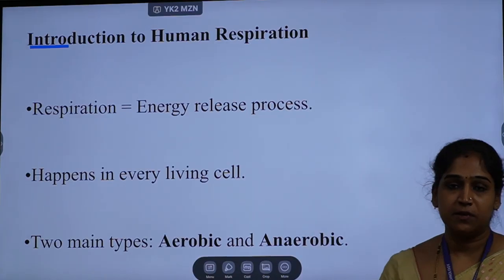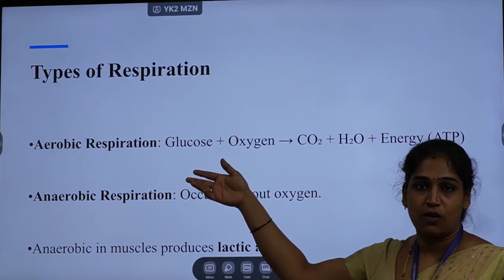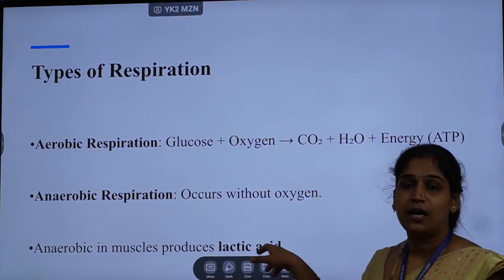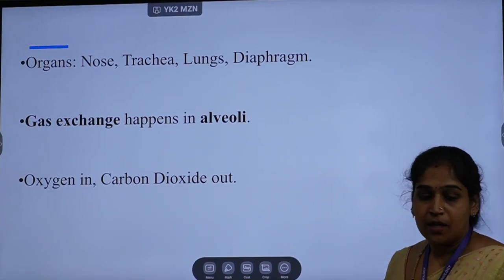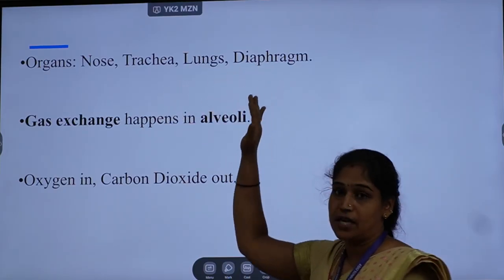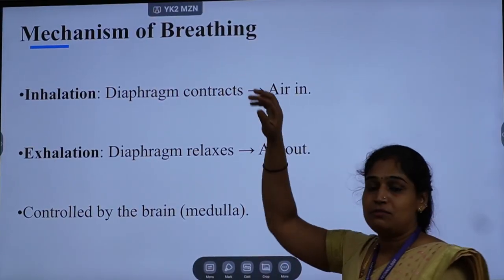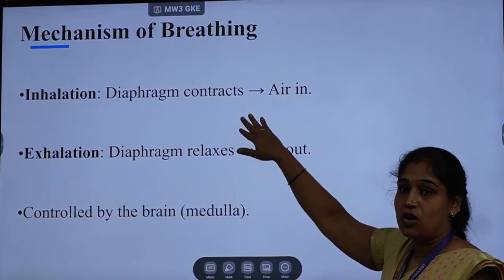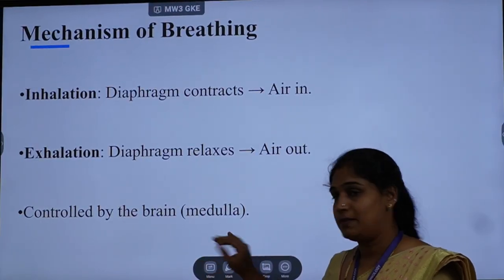Human Respiration System - Biology for Engineers by Prof. Sneha H R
A basic introduction about human respiration and it's types.